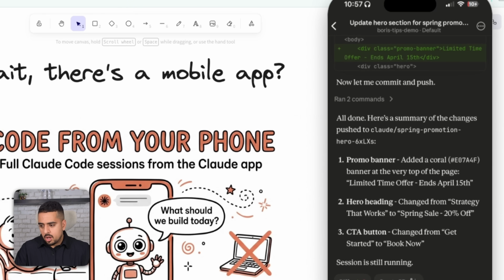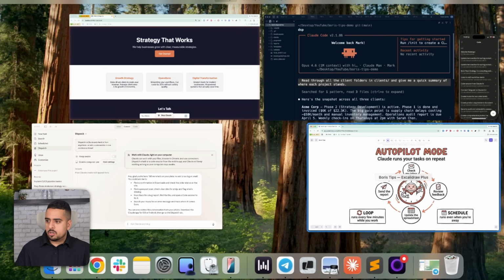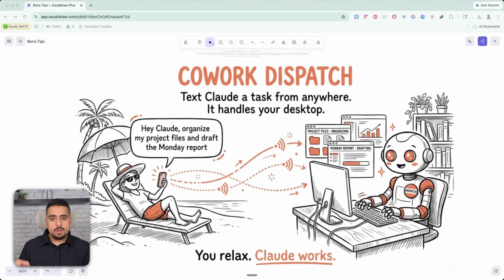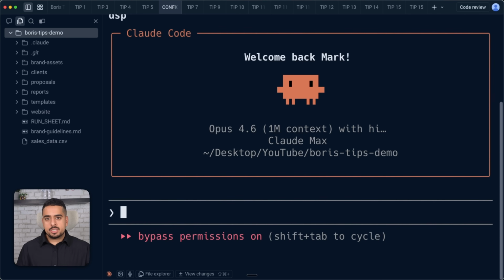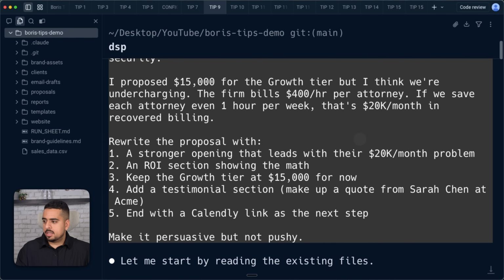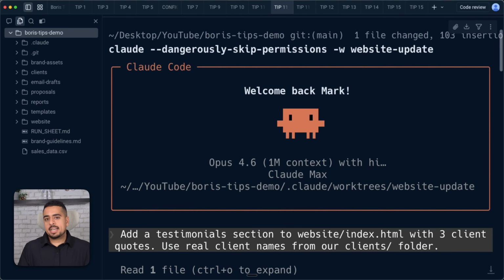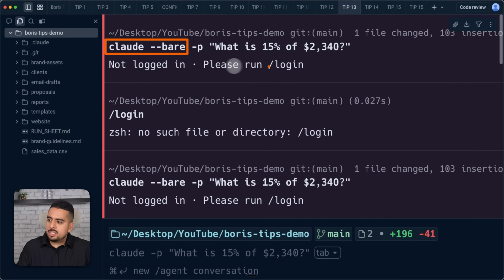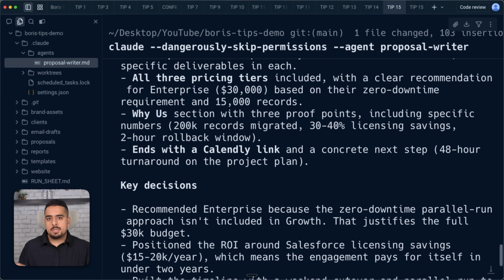Every Claude Code Secret Its Creator Just Revealed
Boris Cherny, the creator of Claude Code, just shared his 15 favorite hidden and underutilized features in a thread that hit over 2 million views in 24 hours. I went through every single one, broke them down, and showed you how to actually use them. This video covers mobile coding, session teleportation, autopilot with /loop and /schedule, hooks, cowork dispatch, the Chrome extension, live preview, session forking, /btw side queries, git worktrees, batch commands, the --bare flag, --add-dir for multi-repo access, custom agents, and voice input.

Timestamps

0:00 - Intro
0:29 - Overview of 15 Features
0:44 - Feature 1: Mobile App
1:59 - Feature 2: Teleport
2:53 - Feature 3: Remote Control
4:04 - Feature 4: /loop and /schedule
5:53 - Feature 5: Hooks
8:17 - Feature 6: Cowork Dispatch
9:54 - Feature 7: Chrome Extension for Visual Inspection
11:22 - /config Settings Deep Dive
12:55 - Feature 8: Live Preview in Desktop App
13:54 - Feature 9: /branch (Session Forking)
15:36 - Feature 10: /btw (Side Queries)
16:12 - Feature 11: Git Worktrees
18:28 - Feature 12: /batch Command
20:25 - Feature 13: --bare Flag
21:58 - Feature 14: --add-dir (Multi-Repo Access)
22:48 - Feature 15: Custom Agents
24:10 - Outro + Resources